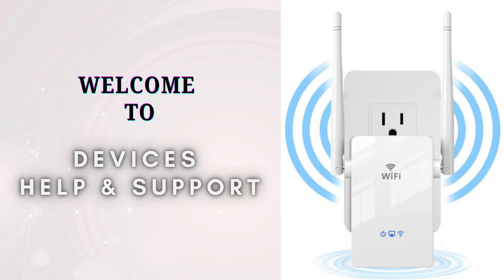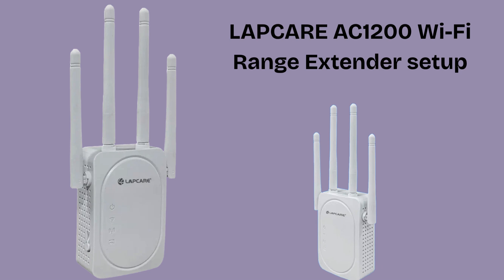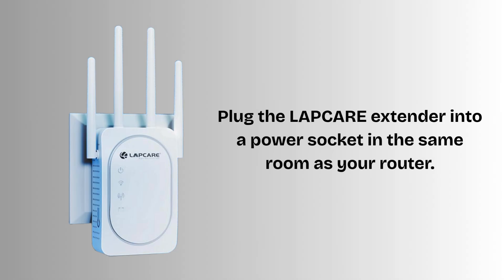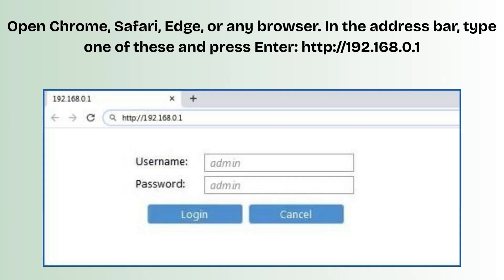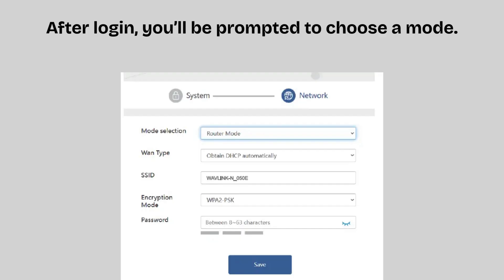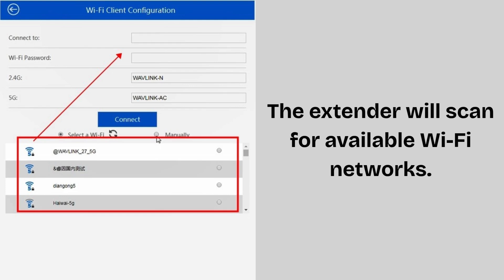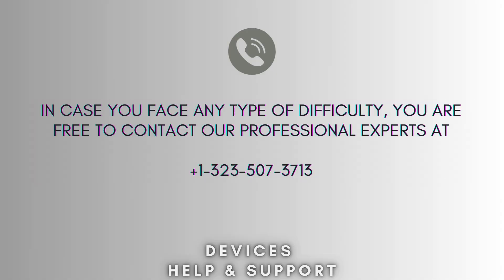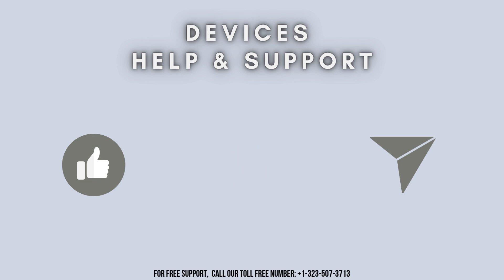LAPCARE AC1200 Wi Fi Range Extender setup | LAPCARE AC1200 extender installation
Tired of weak Wi-Fi signals? Boost your internet in minutes!
In this video, learn how to set up the LAPCARE AC1200 Wi-Fi Range Extender with simple, easy-to-follow steps.
00:00 Welcome to Devices Help & Support
00:21 LAPCARE AC1200 Wi-Fi Range Extender setup
00:51 LAPCARE AC1200 Extender setup complete process
02:48 Helpline